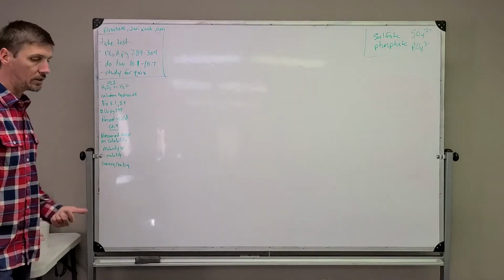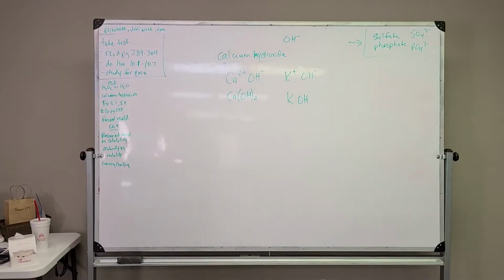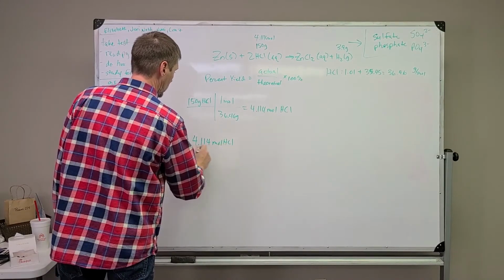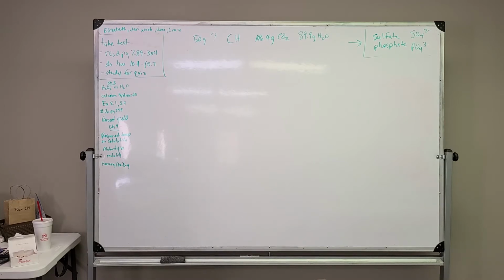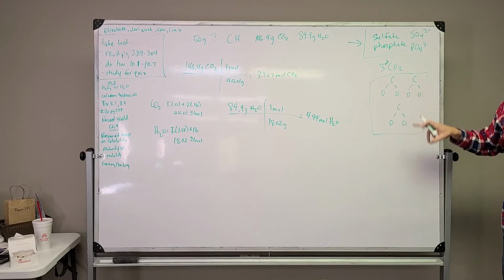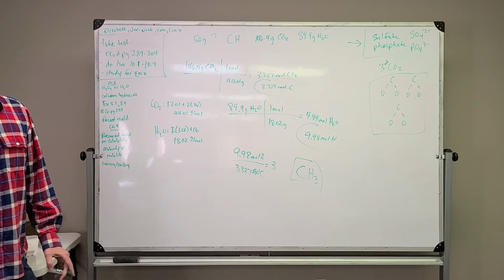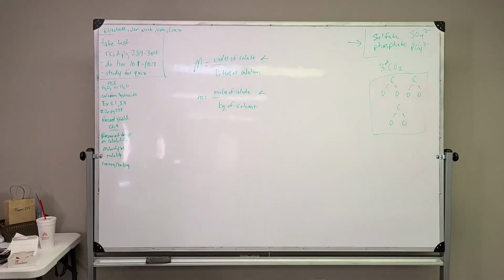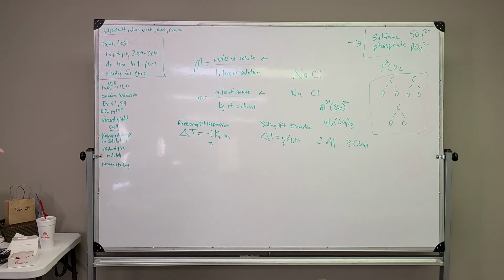Chemistry Chapters 8/9 Review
Chemistry - review of chapters 8 and 9